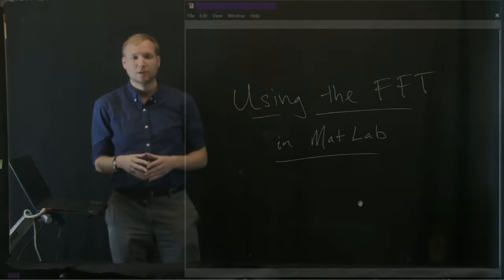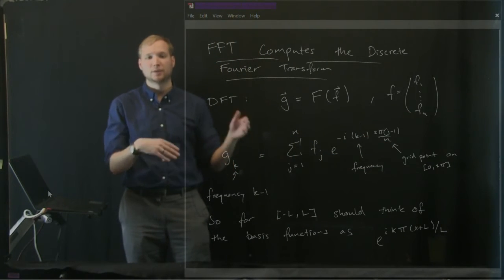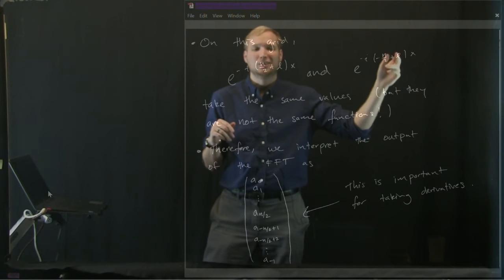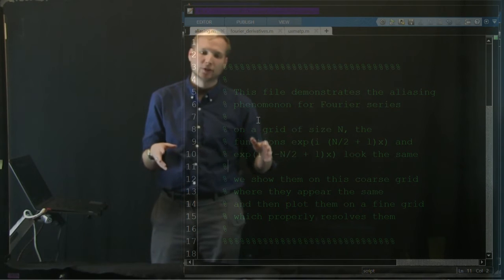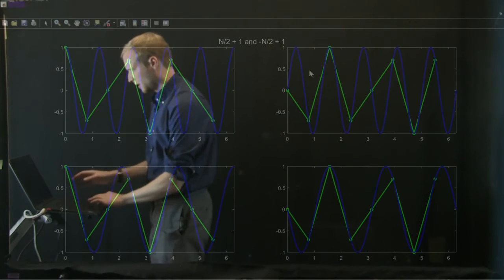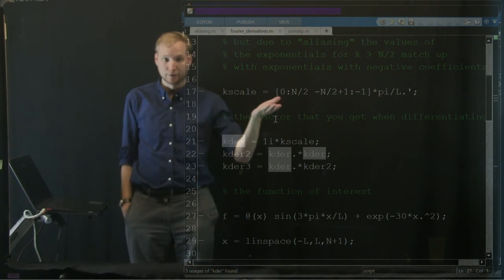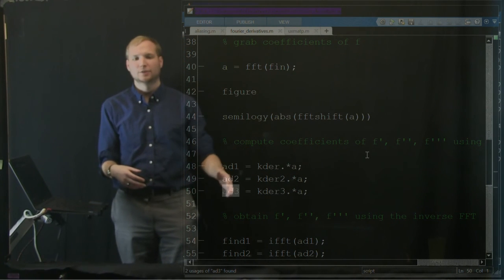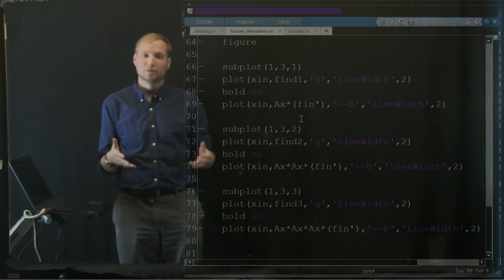amath481 fft in matlab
This lecture is part of the AMATH 481 course I'm teaching at the University of Washington in Autumn 2016. Notes and example code can be downloaded